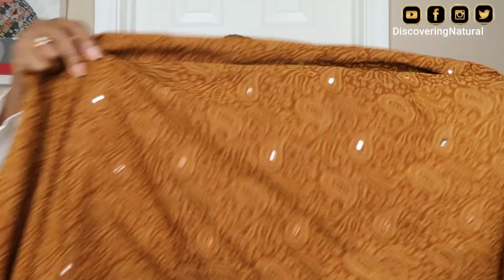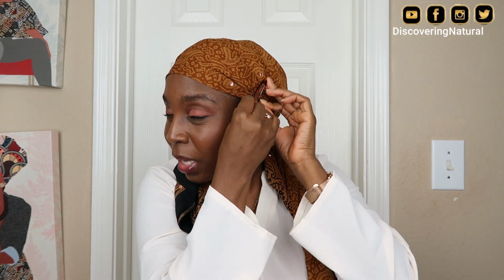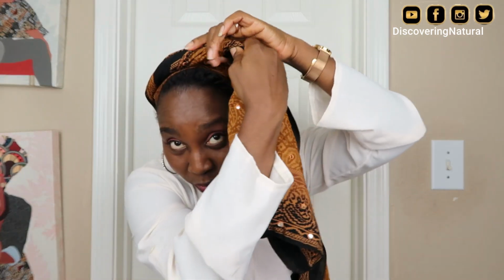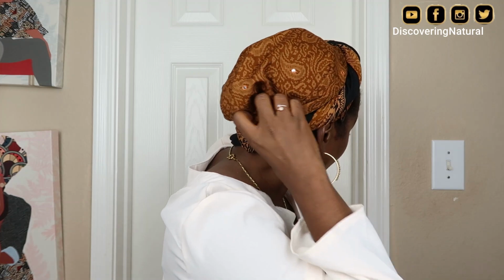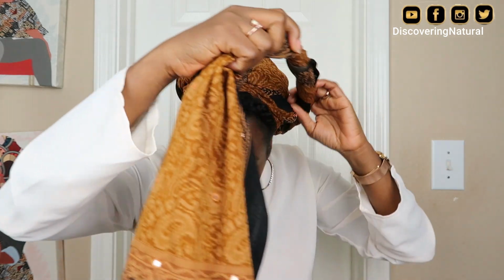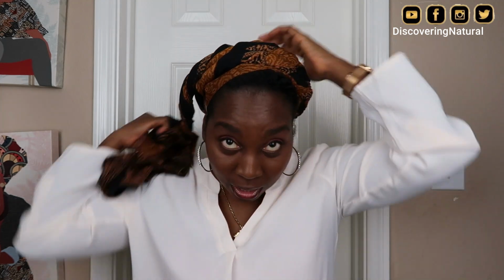Long Scarf Headwrap Tutorial for Any Occassion 💃💃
If you live outside the US, you can get any product shipped to you.

FILMING EQUIPMENTS
Best Podcast Microphone for Beginners